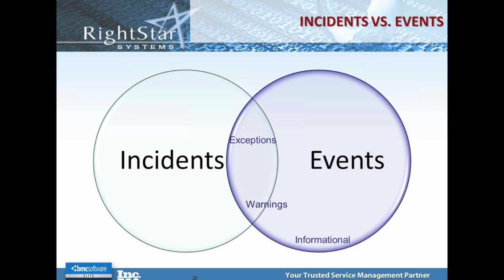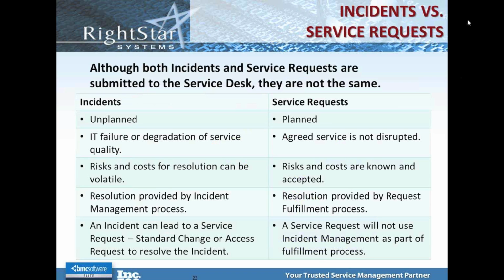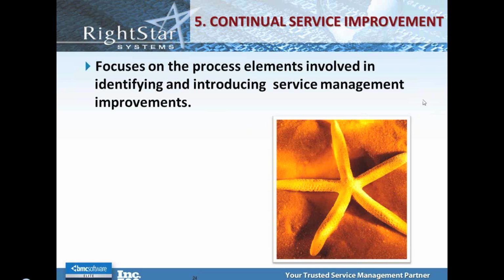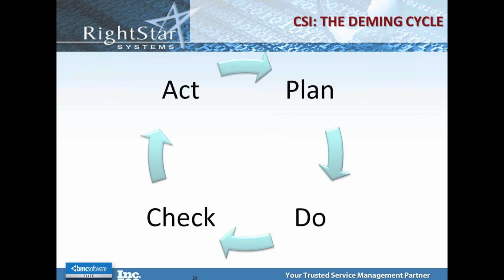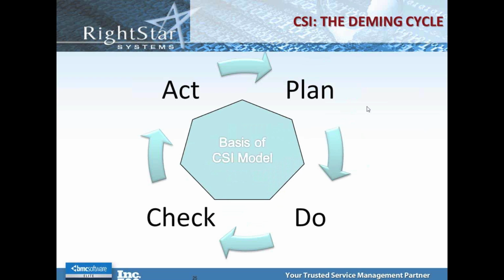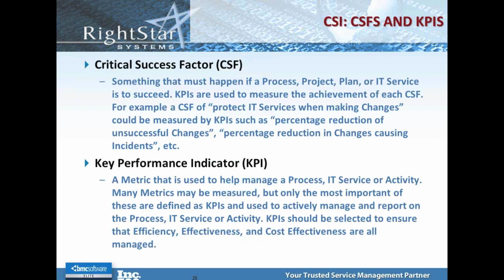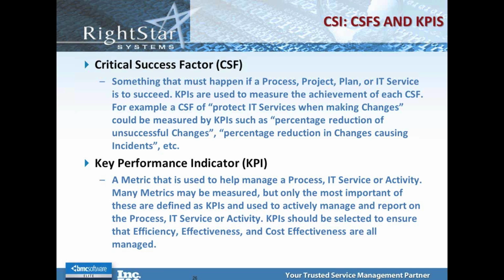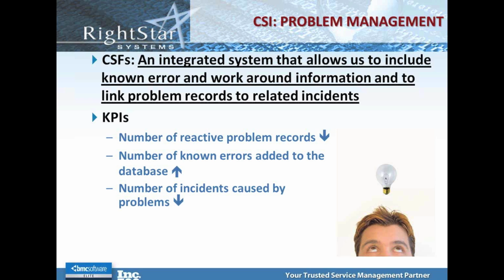ITIL v3: Service Operation Webinar, Part 2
Overview of the ITIL v3 Lifecycle Phase: Service Operation